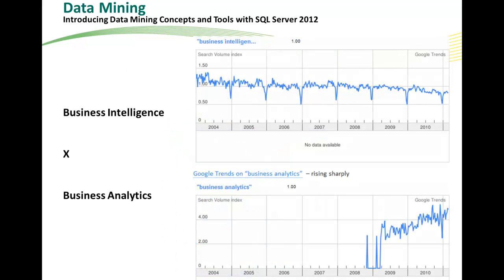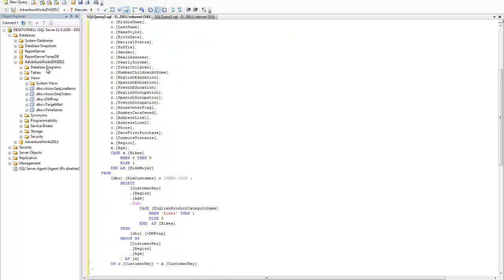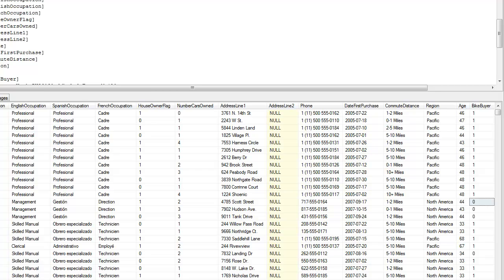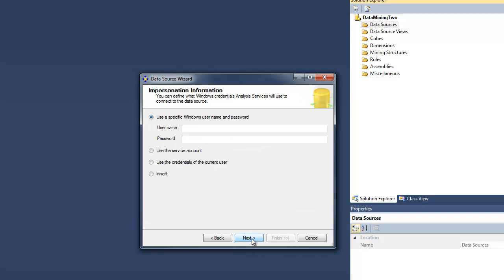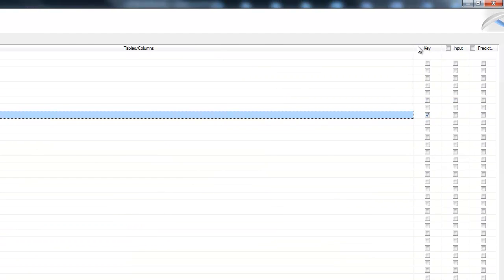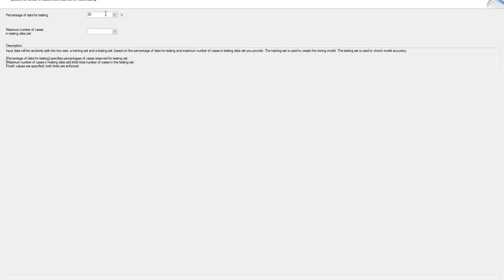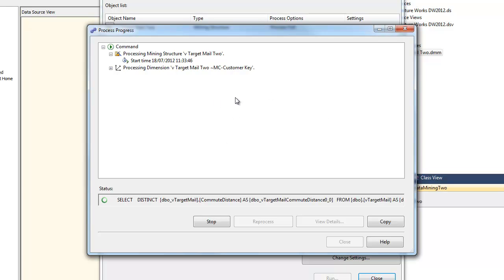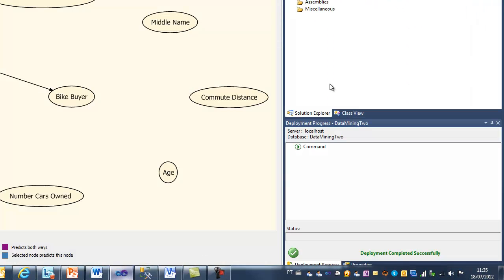Data Mining with SQl Server 2012 Part II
Video from a serie about Data Mining and SQL Server 2012